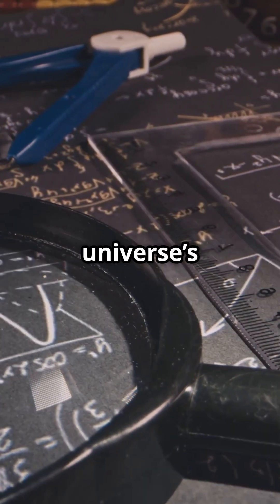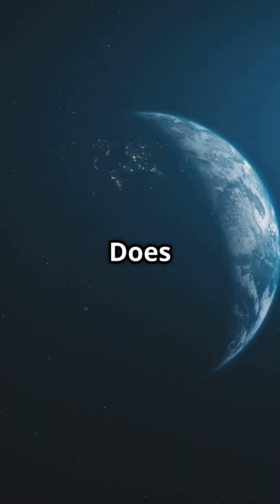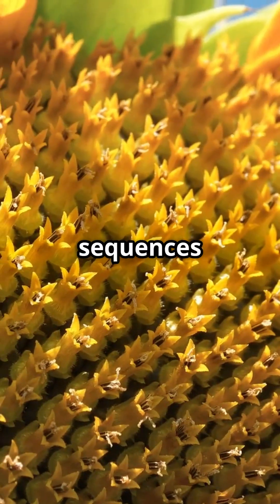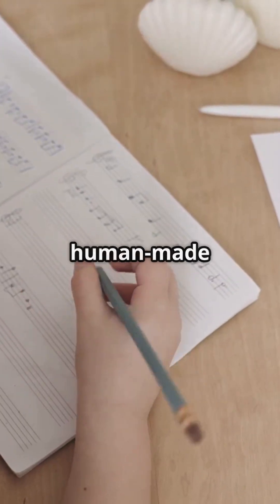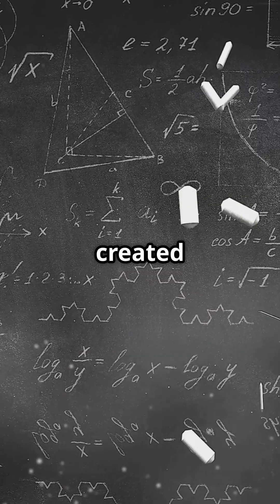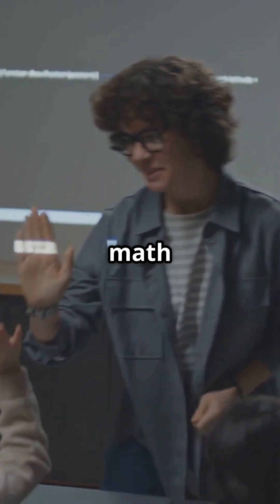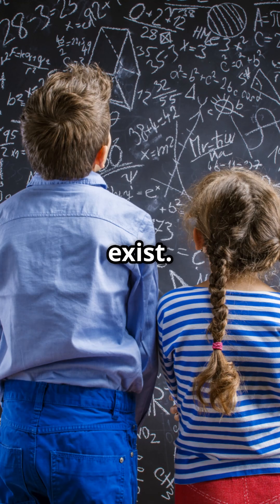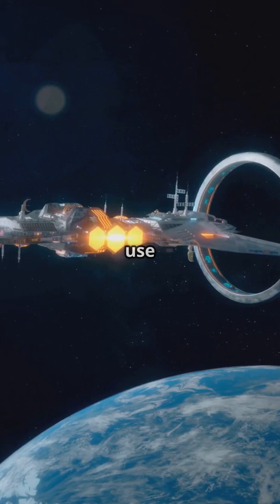Math: Found or Forged? The Big Debate!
Is math a cosmic truth or a human invention? Dive into the mind-bending question of numbers' origins in this 2 minute showdown!